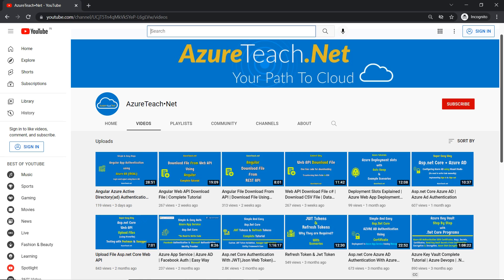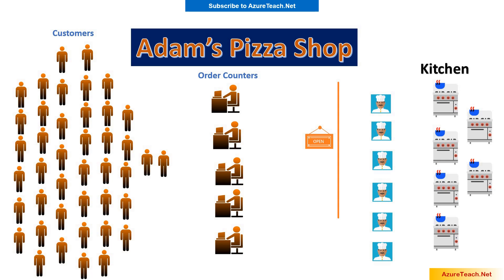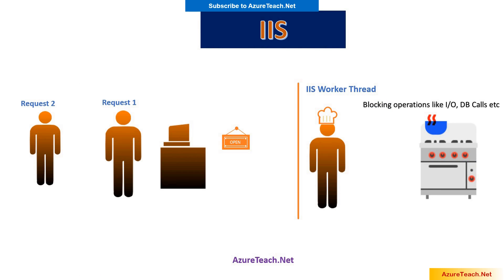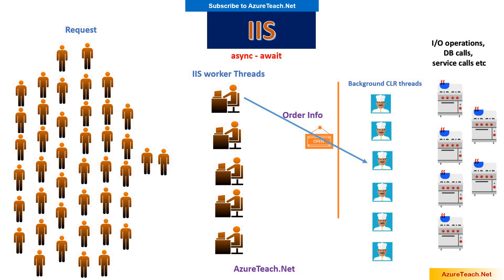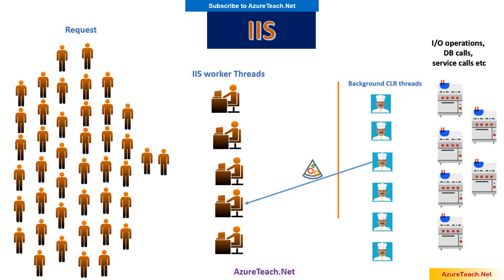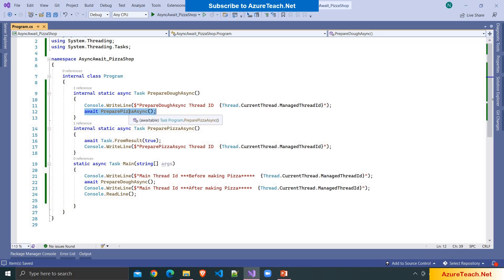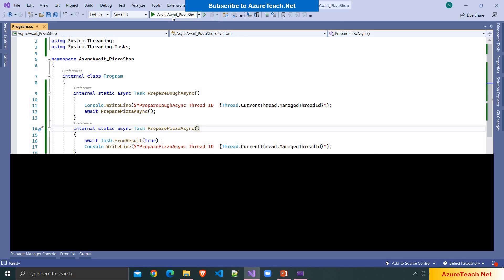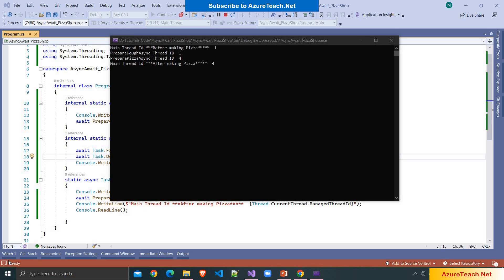async await c#|async await for beginners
async await c# - await async keywords are used to write asynchronous programming in c#. async await in .net core is a vast topic and in this video I tried to explain it in easiest way possible to help beginners understand async await concept in c# better. async await concept in c# is a complex topic, however it is easier to write async await programs in c# as most of the complexity lies in c# Task objects.

In operating system there will be two kinds of threads. CPU bound threads and background threads. CPU bound threads are limited and expensive to create and background threads are cheap threads. we can use async await in c# when you are performing any operations which includes I/O, Network calls etc.

When c# async  await program runs,  if there is any blocking operation like I/O, Db calls etc, It delegates that particular piece of code to a cheaper background thread and main thread returns back to the pool or it may do other tasks. This enables asynchronous programming in c#. It is not true that, if we use async await in c#, it always creates a new thread and performs the processing. The task will be delegated to a background thread only when there is a blocking operation like I/O or db calls etc.

async marks the method as asynchronous and enables the awaitable feature of the method. We may or may not use await in async method. If we dont use await in async method, the main thread will not wait for the background thread to complete. If we use async await in .net core when the task is being delegated from main thread to child thread, it sends the context of the task. This is called as context switching.

Once the background thread completes the task asynchronously, if the main thread is in await it returns back the response to the thread. It is not like the background thread always returns the context back to the original thread which delegated the task. Background thread can return the response back to any of which is free.

using async await in .Net , it improves the performance a lot as the task is shared among multiple threads using async await constructs. This is the main advantages of async await. async await concept in c# may yield different results in different machines as it all depends on the system processor, number of cores the system has etc.

Chapters
00:00 async await c# introduction
00:23 async await in Pizza Shop
01:45 understanding async await concept of .Net
04:00 async await in c# program

I have explained about IIS worker threads as it is easy for beginners to understand. However, async await can be used in any C# program. It is the reason, I have shown demo using a console application. It is not true that async await always creates a thread when there is a blocking operation. It is a vast topic and this video was made in considering absolute beginners. Here is good information on async await